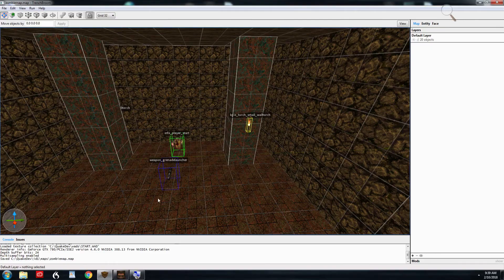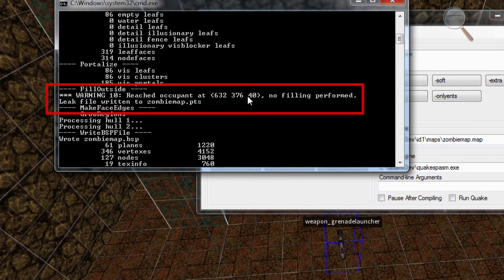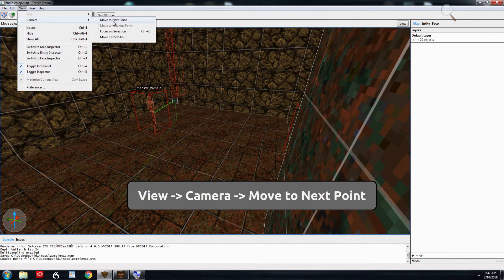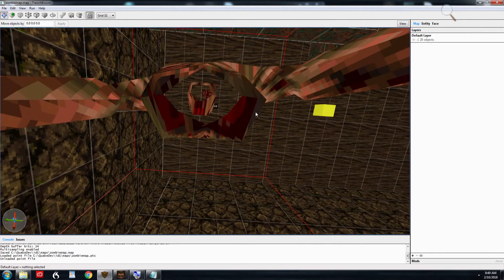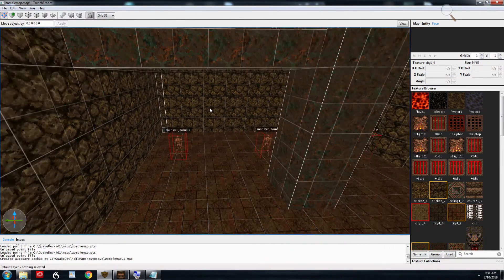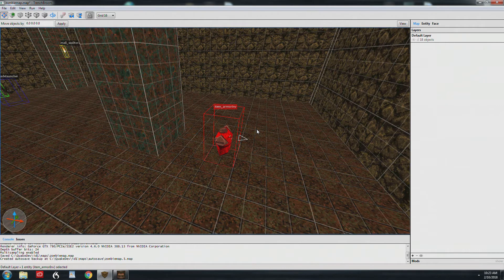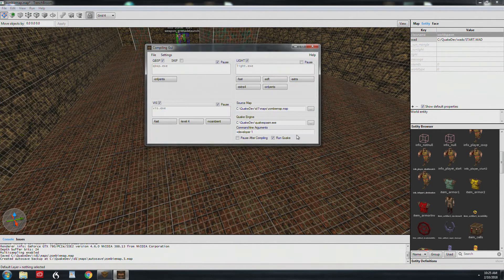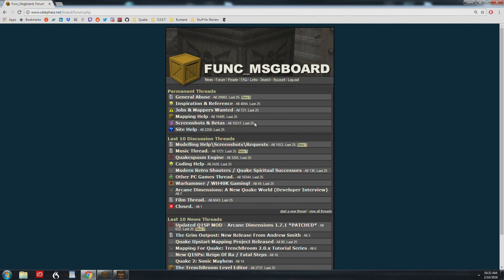Quake Mapping: Troubleshooting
Mapping for Quake: TrenchBroom 2.0 - Episode 2 - Troubleshooting

In this episode, we’ll cover three of the most common problems new mappers encounter while making maps.

Highlights:

0:10 No Spaces!
0:51 Leaks!
2:29 Load Pointfile...
3:25 Compiling Log
3:46 Move Camera To...
4:06 Brute Force Method
4:58 Other Causes of Leaks
5:24 Liquid Brushes
5:39 Bonus Item Fell Out of Map
6:48 +developer 1
7:46 func_msgboard

Coming soon: Exploring id’s original map files